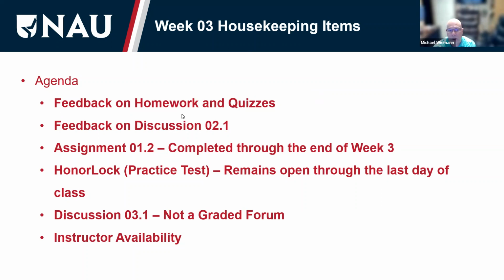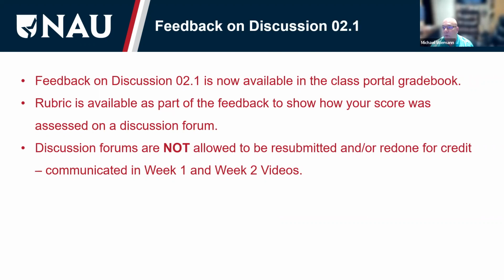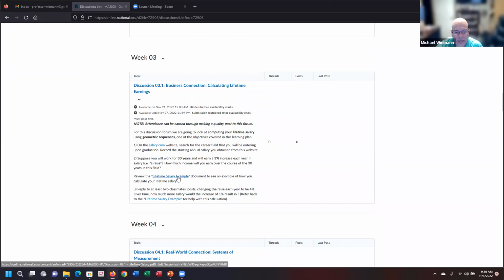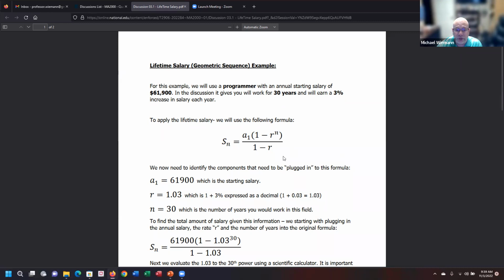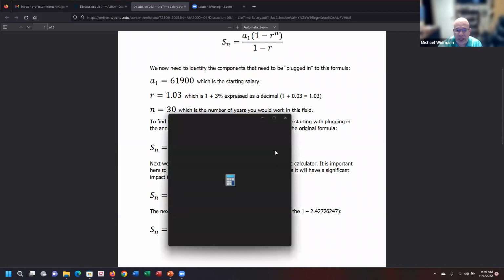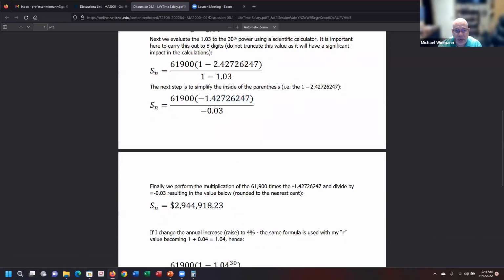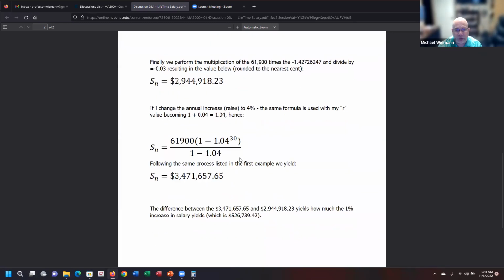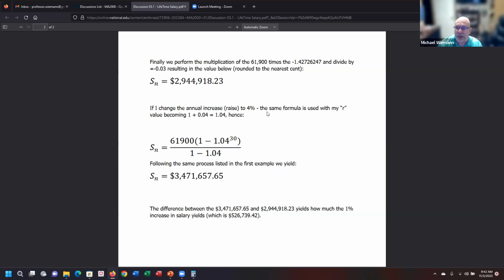MA2000 Housekeeping Week03 Video